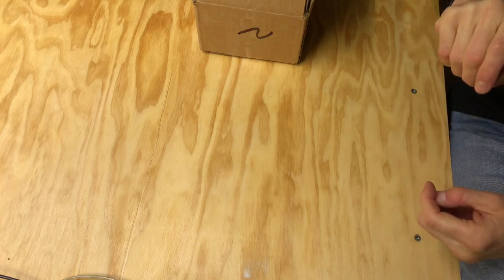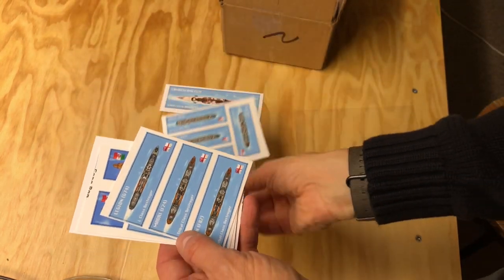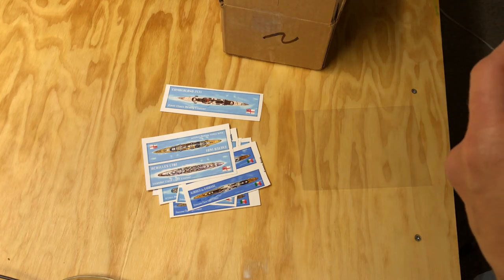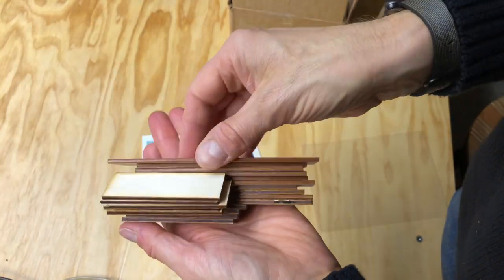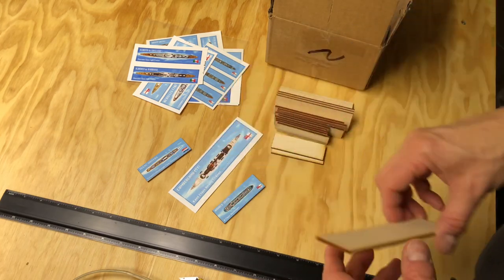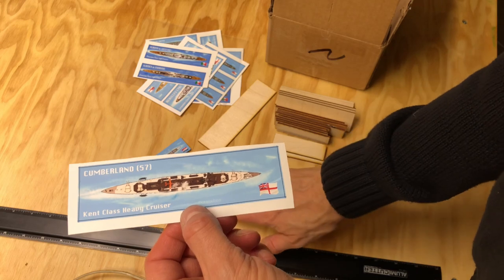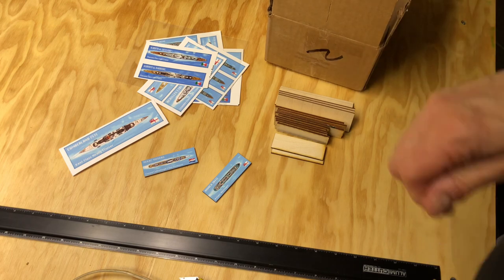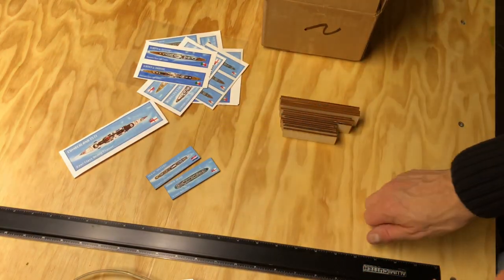Unboxing and assembling Topside Minis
Table flats for naval gaming WWII